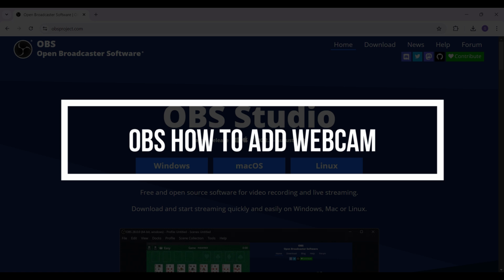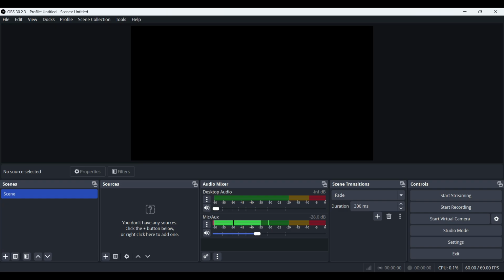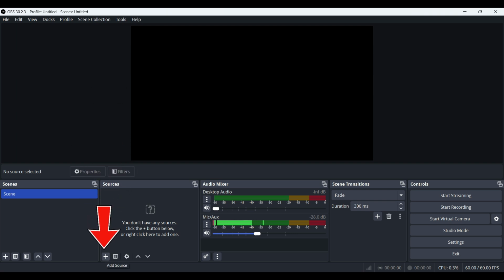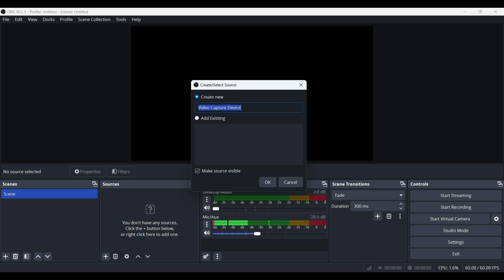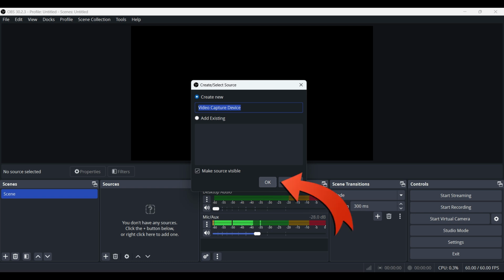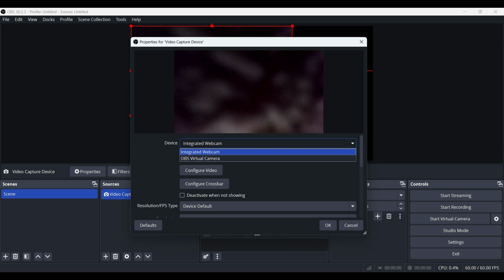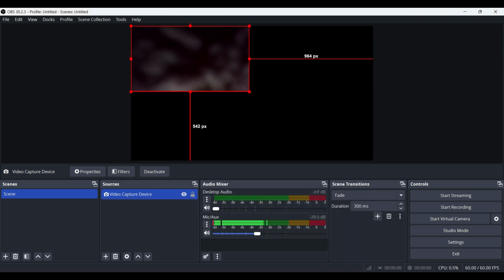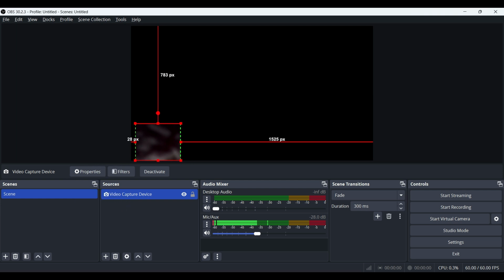How to Add Webcam in OBS Studio (EASY!!)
In this video, I will show you how to add a webcam in OBS Studio. You'll learn how to set up your webcam, adjust the settings, and place it on your stream or recording. This step-by-step guide will make it easy to enhance your OBS setup with a webcam.